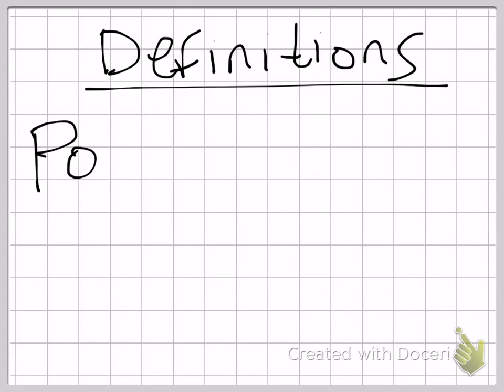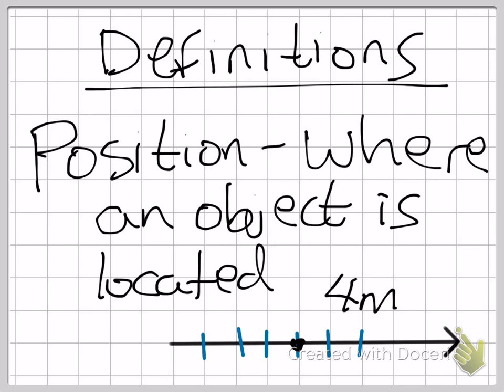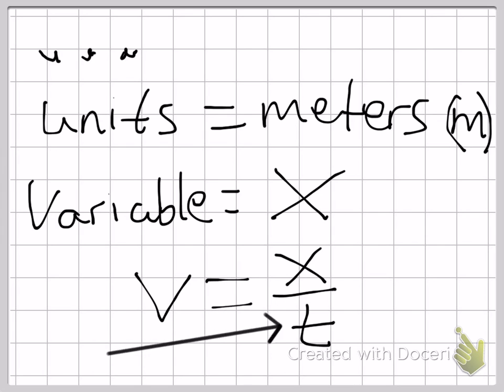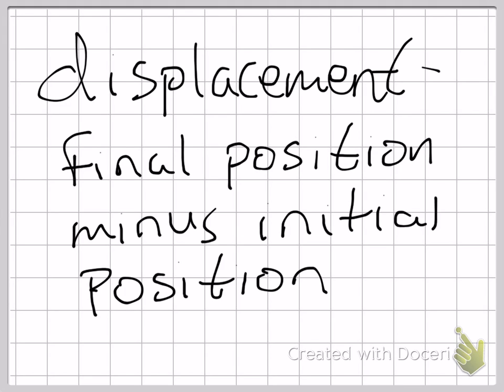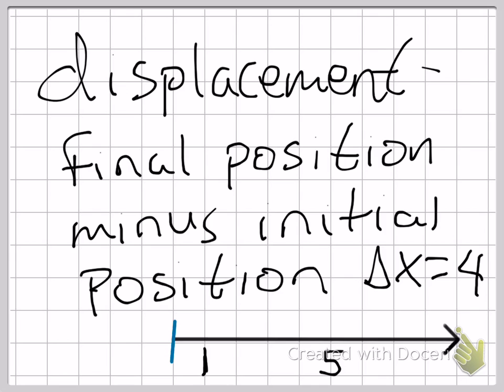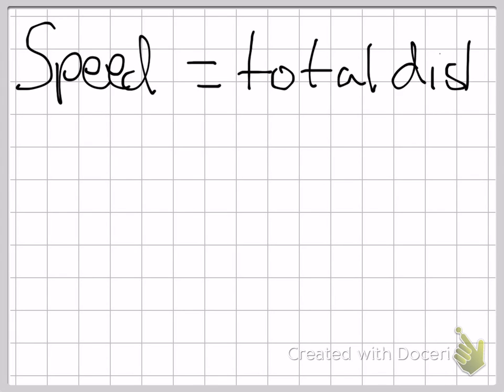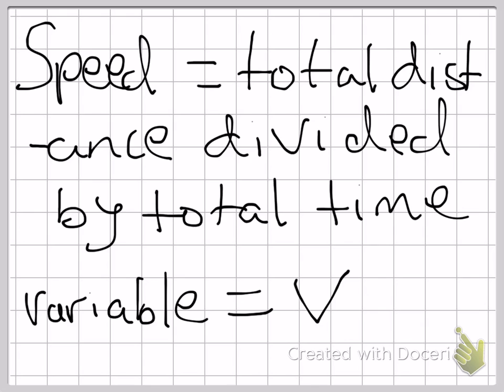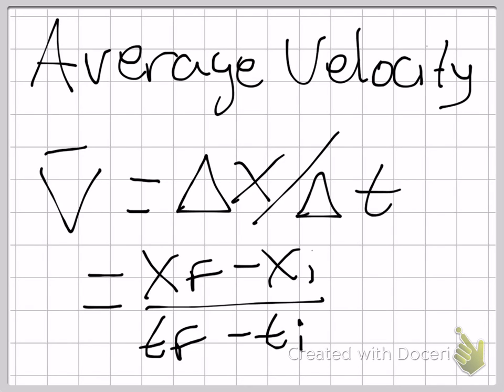quick review part 1